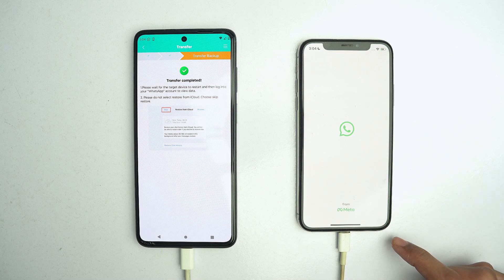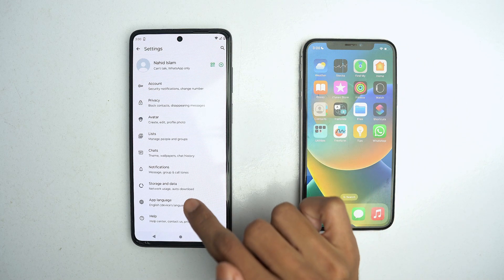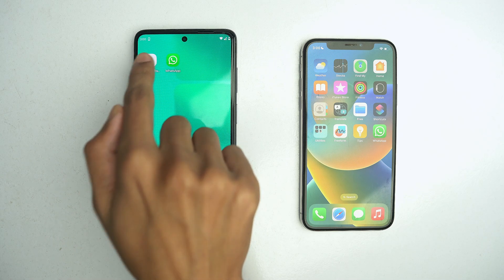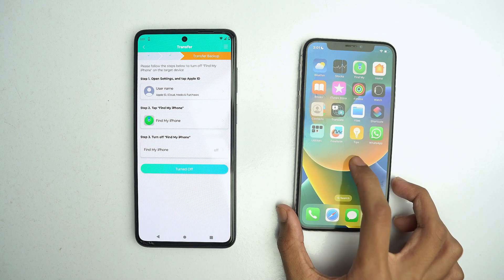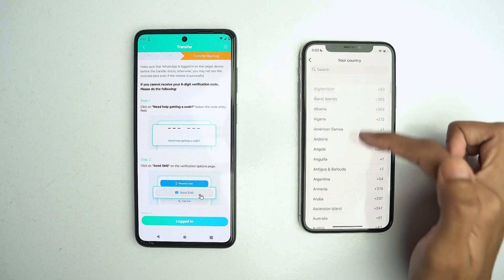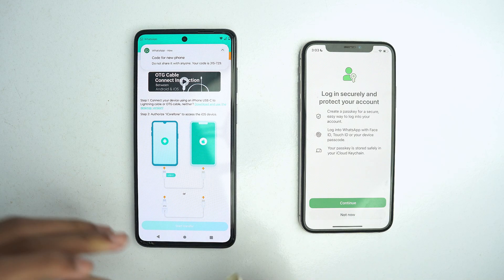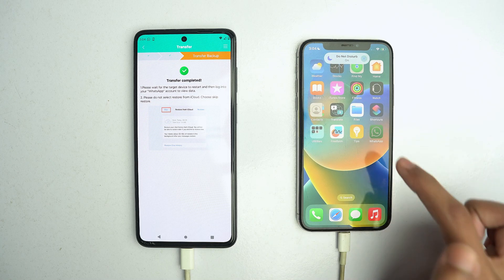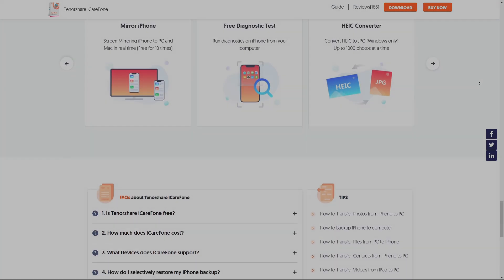No Reset丨Transfer Whatsapp From Android to iPhone Free Download - 2025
Easily transfer WhatsApp messages from Android to iOS or vice versa. Try iCareFone Transfer [EASY&FAST]➤

Using iCareFone Transfer. It can help you to transfer contacts, messages, photos, emojis, videos, and more chat data from an old phone to a new phone quickly.

✅  Transfer WhatsApp between Android and iPhone
✅  Transfer WhatsApp/WhatsApp business between Android and iOS with one click.
✅  Wide range of data types, including WhatsApp messages, images, videos, contacts and more.
✅  Fully compatible with Android 14 and iOS 18.